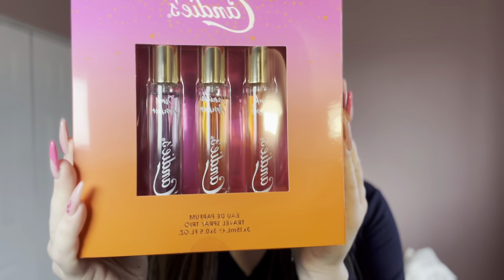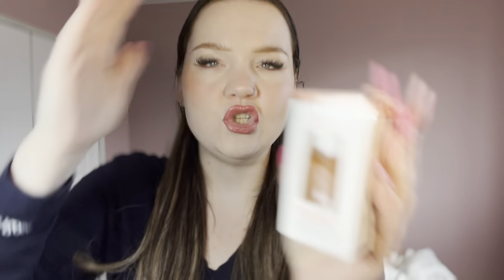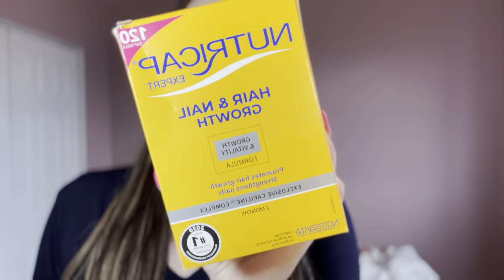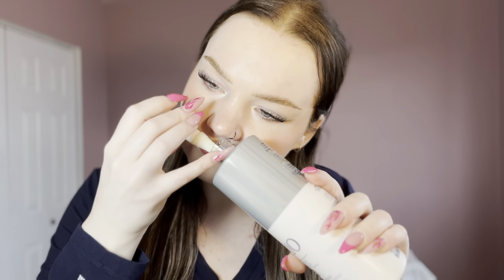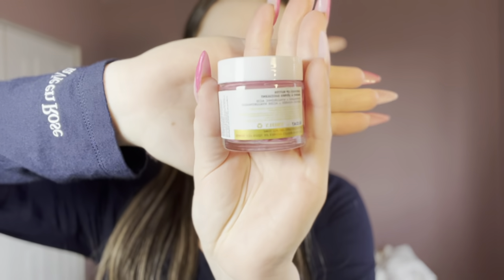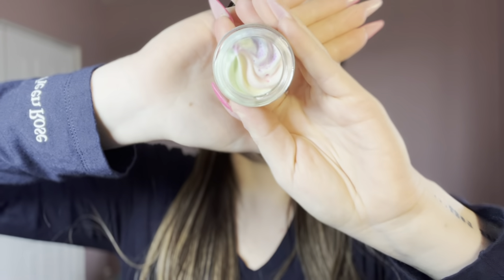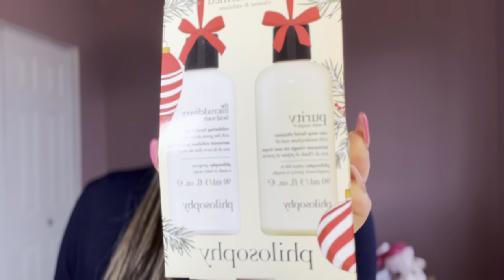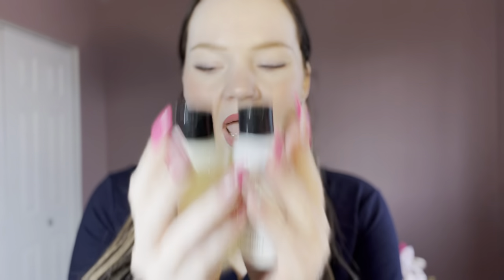NEW! HUGE DRUGSTORE HAUL PART 1 | SKINCARE, BODY CARE, HAIR CARE + HEALTH